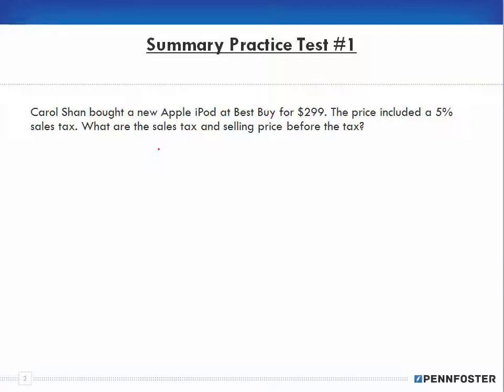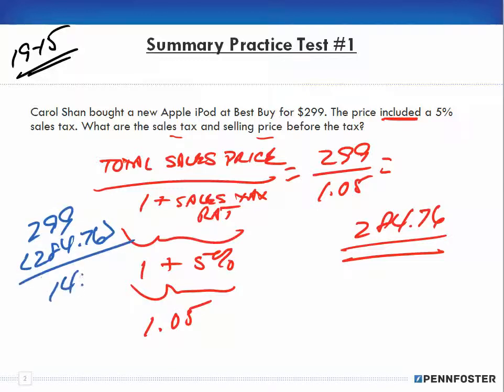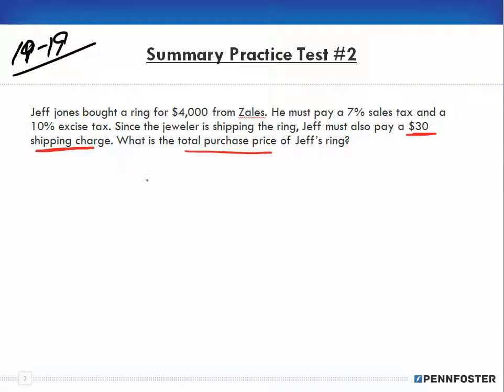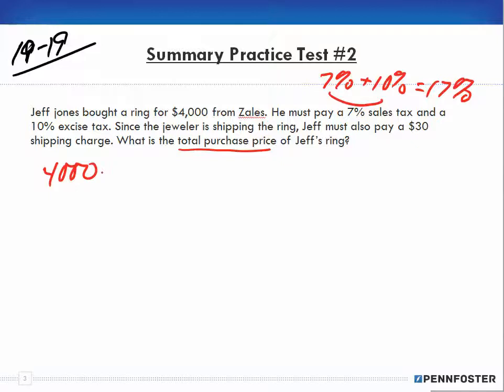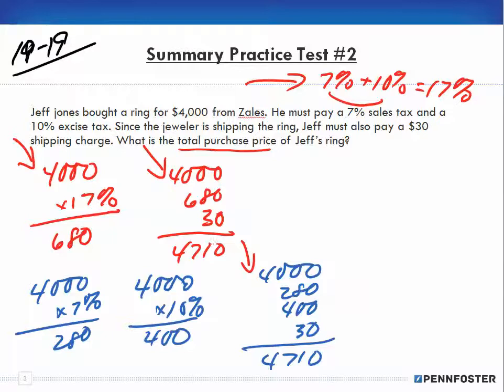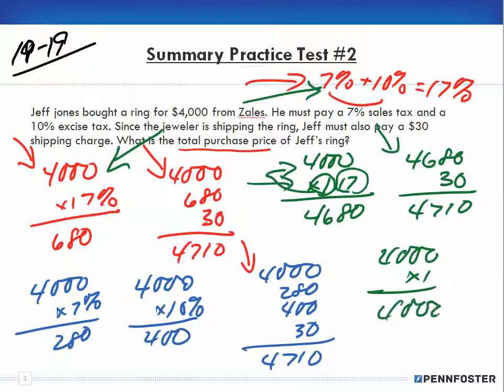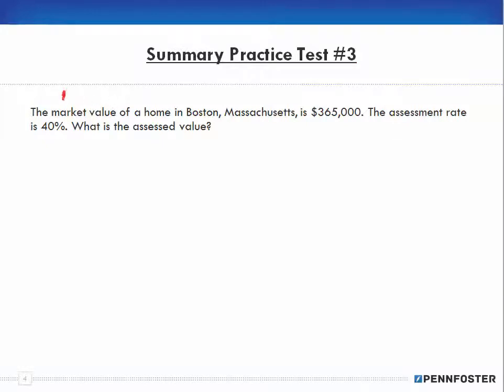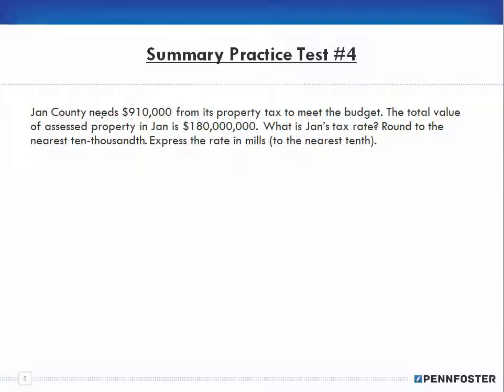Math for Business and Applications Ch 19 Summary Practice Test 1 to 3